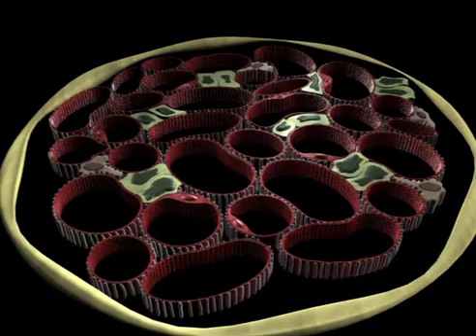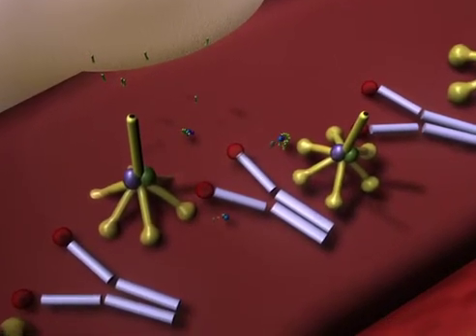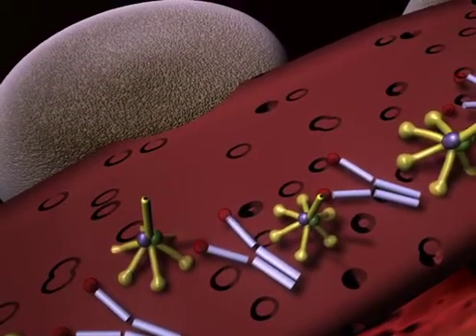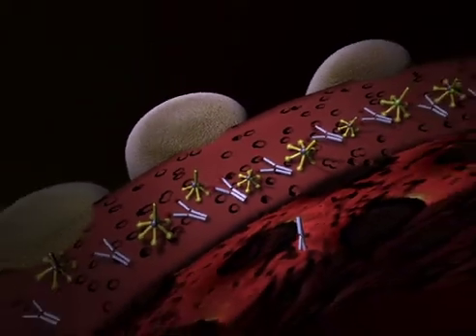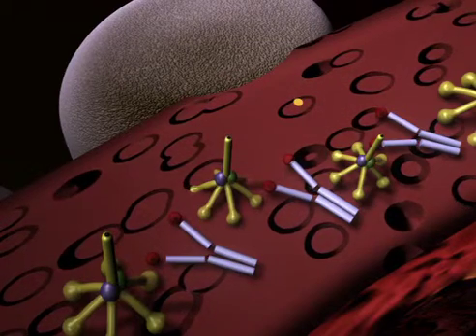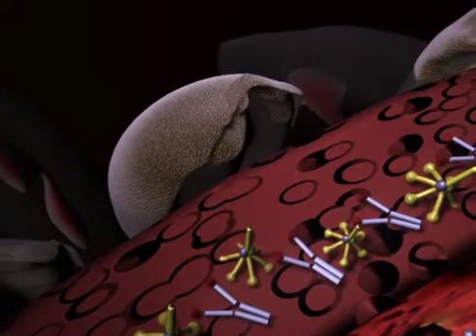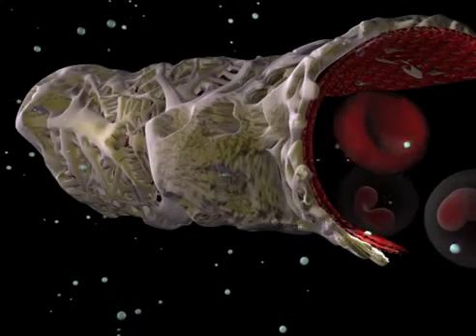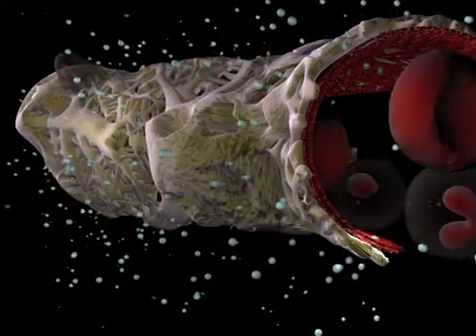Anti-GBM Disease - The Progression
This video describes the process by which a glomerulus deteriorates with Anti-GBM Disease.